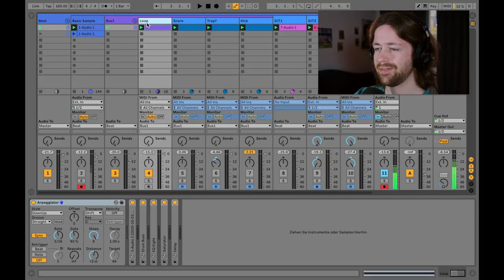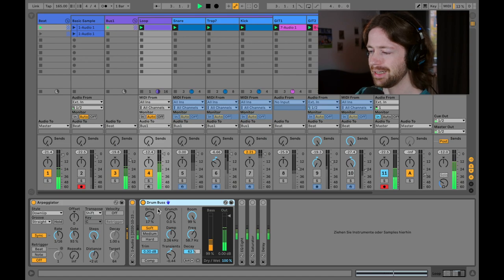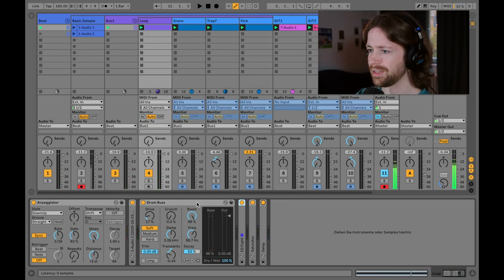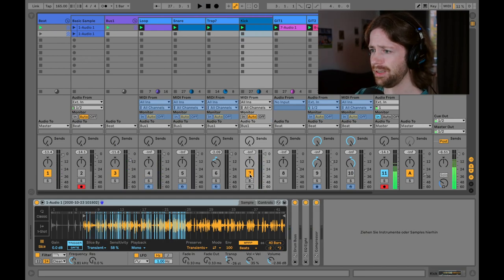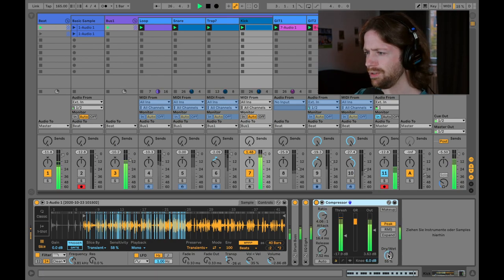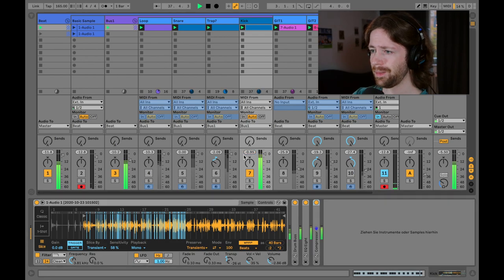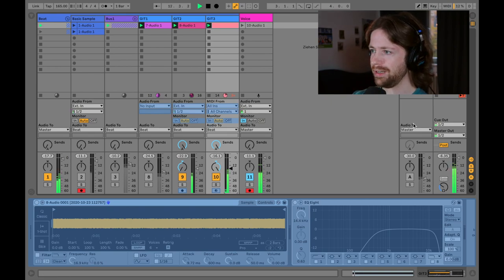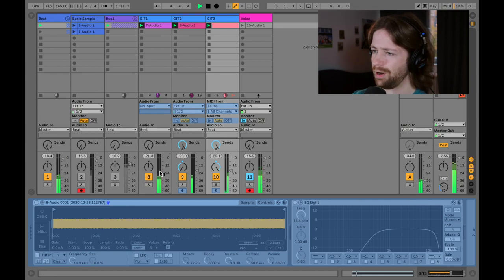Ableton Metal Drums w/ Dystopian Industrial Trap flavour made solely from a popcorn sample. Tutorial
In this video I'm showing you how you can create exciting and creative metal type sounds and beats from almost any random sample loop that has some clear attacks and transients. Well, its not exactly metal, I'd call it some Dystopian Metal Industrial Trap hybrid.
I picked the sound of popping popcorn for this video since I remembered some comments on a drumsolo by Joey Jordison, saying that it sounds like somebody's making popcorn in the background. I am using Ableton Live 10 and the main techniques I use are:

1) Loading the sample loop into a simpler, insert the arpeggiator, create a MIDI clip with a random pitch and play around with the values "steps" and "distance" of the arpeggiator

2) Trying extreme settings for the pitch value

3) Adding Saturation for extreme distortion and harmonic coloration

I am using almost exclusively stock plugins. Only once I decided to use Soundtoys' Devil Loc and Primal Tap, since these are really unique plugins and extremely fun when it comes to distortion and sound effects.